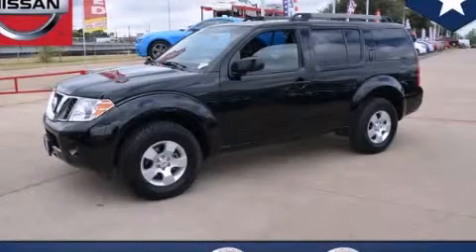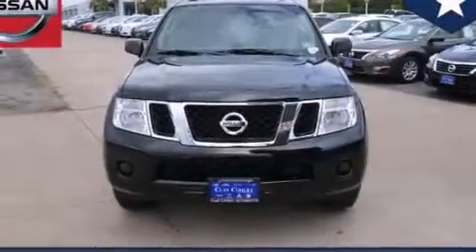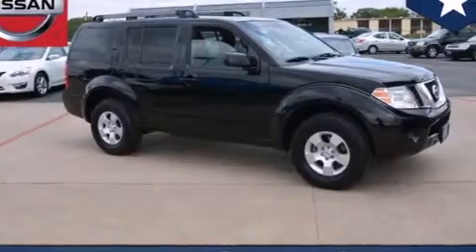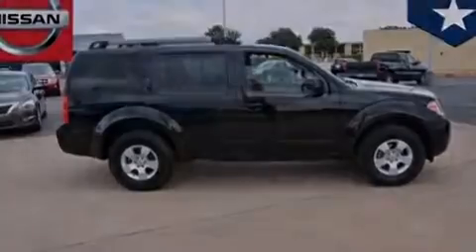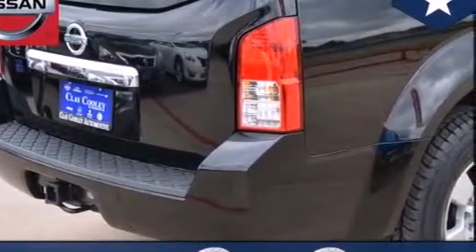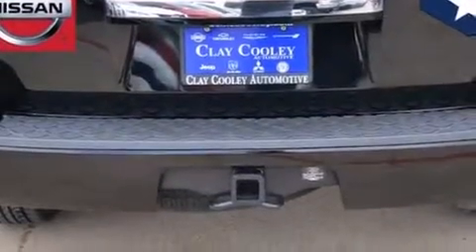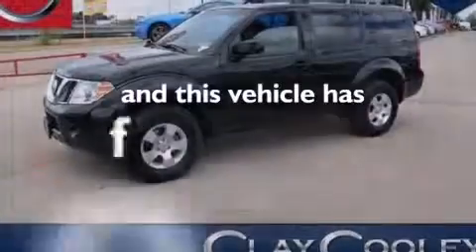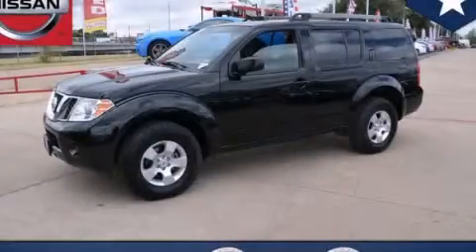2012 Nissan Pathfinder Denton TX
We've been honored to serve the Dallas TX area , we promise that your experience at our dealership will exceed your expectations ! Year : 2012 Make : Nissan Model : Pathfinder Engine : 4.0L DOHC 24-Valve V6 Engine Trans . : Automatic Exterior : Black Miles : 54,589 Clay Cooley - Nissan 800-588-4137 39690 LBJ FREEWAY Dallas , TX 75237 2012 Nissan Pathfinder Dallas TX